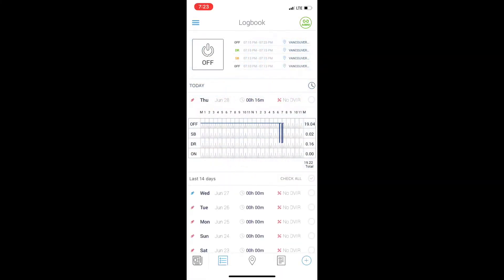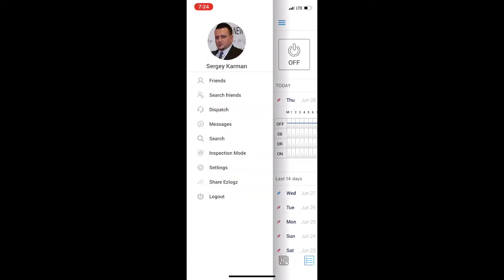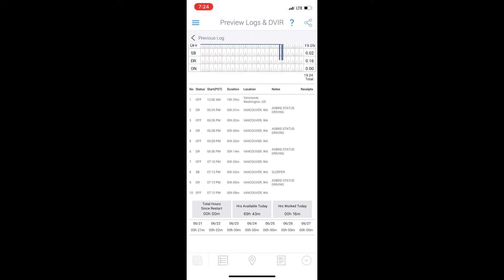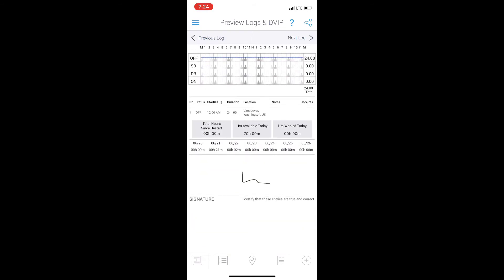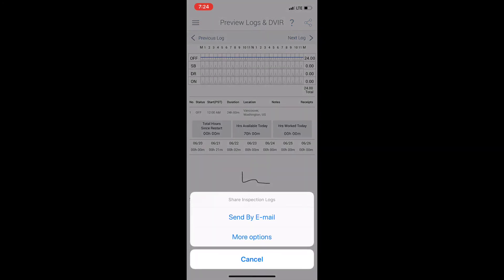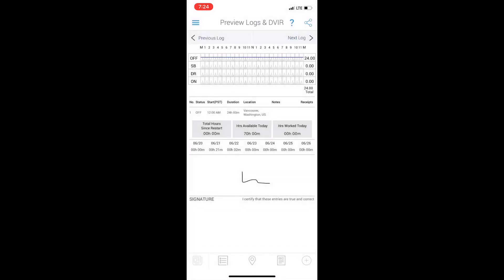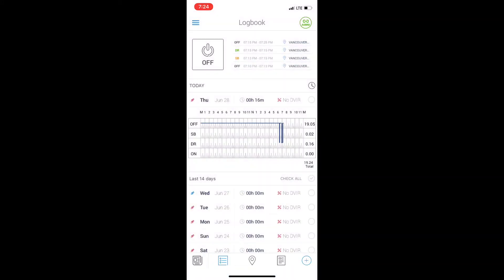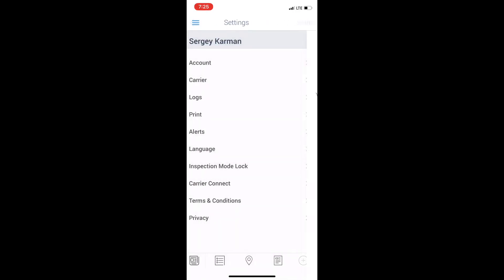Ezlogz ELD, AOBRD, DOT Inspection Mode | Tutorial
How to turn on your DOT inspection mode, for over the road inspections. How to set your inspection lock password.